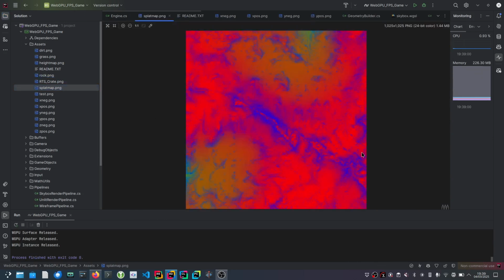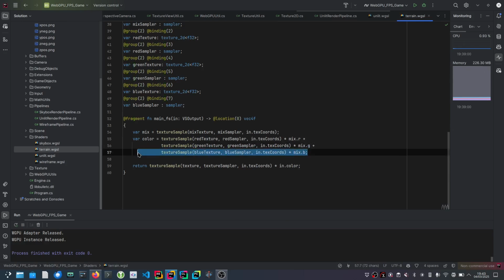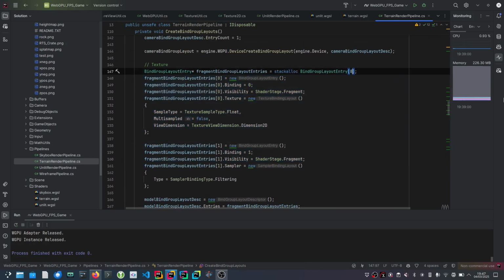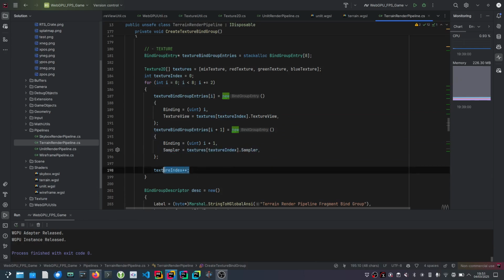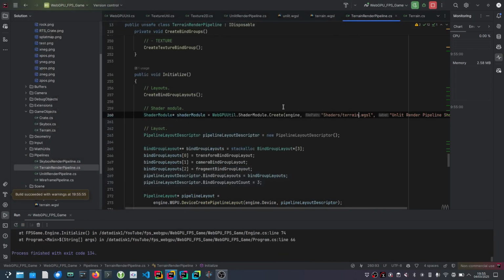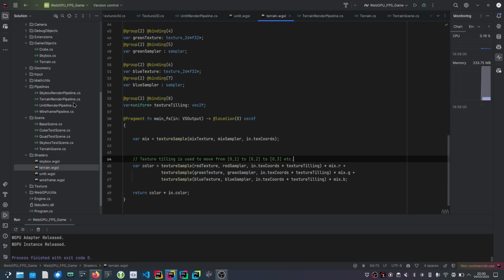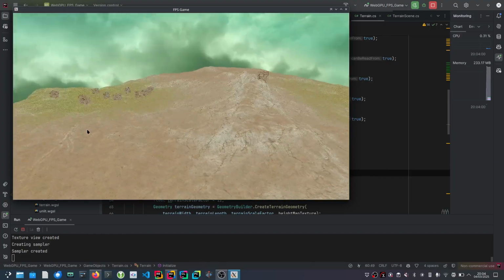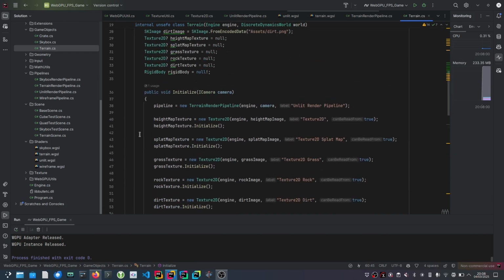WebGPU with C# | Part 21 | Texturing Terrain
In this tutorial video we cover rendering splat map and terrain textures.